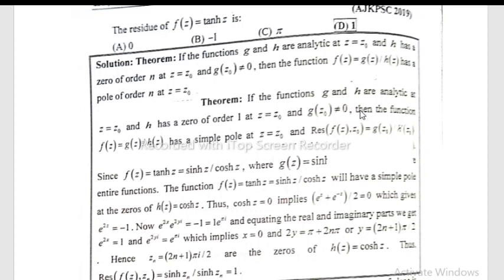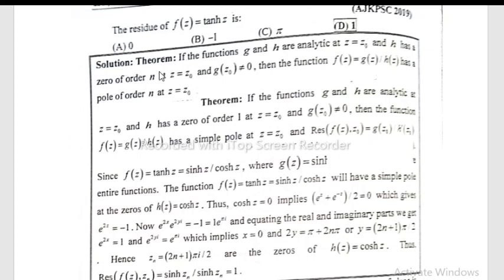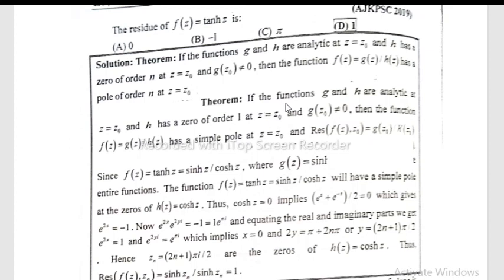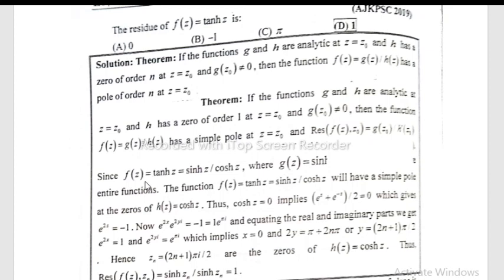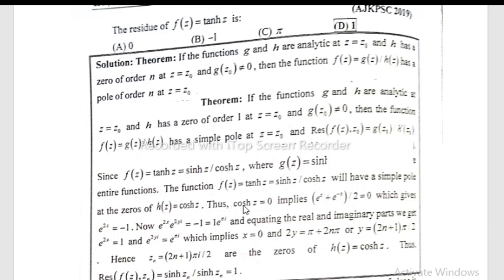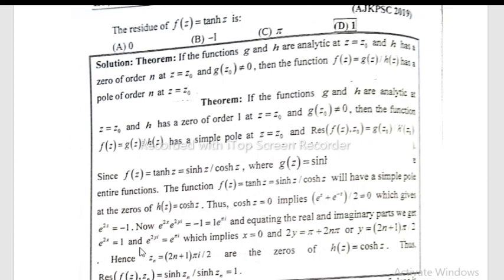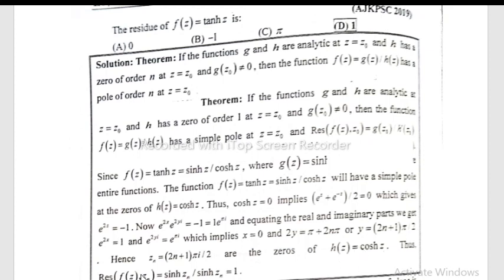The residue of f(z) = tanhz is ?||What is formula for residue method?